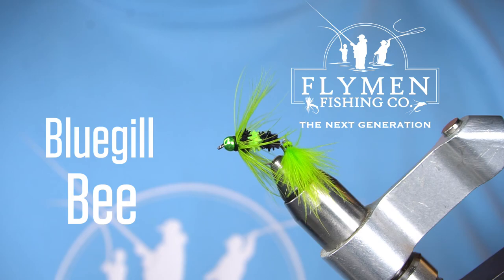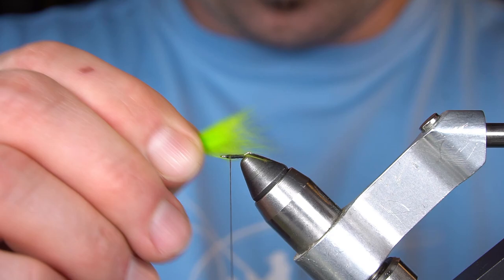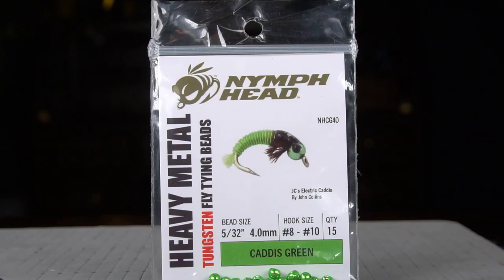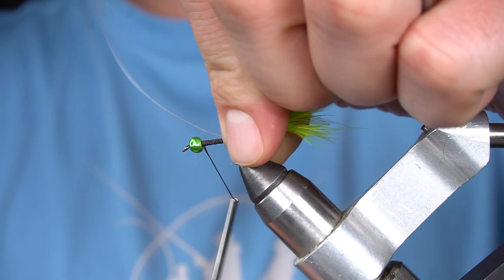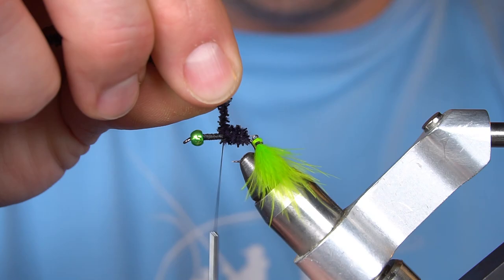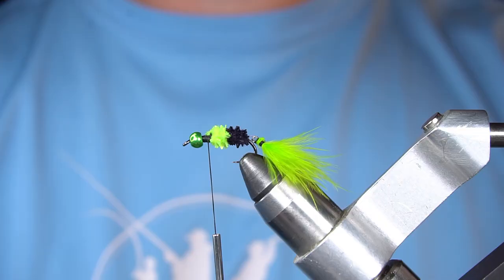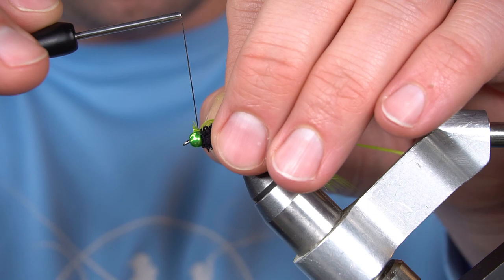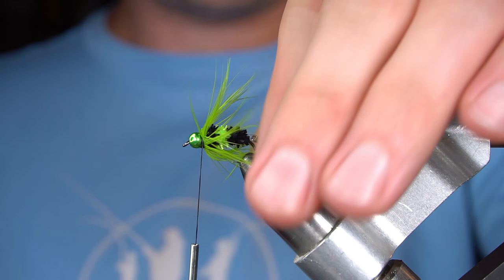Fly Tying Tutorial: New School Bluegill Bee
The Ol' Trusty Bluegill Bee Is a Panfish Fly Box Staple... Let's Make It a Next-Generation Fly!

With the new Fish-Skull Articulated Micro-Spine to add a marabou tail, a Nymph-Head Heavy Metal Tungsten Bead to get the fly down quickly, and all new body material, we take this proven and effective old school pattern to the next level.

While the Bluegill Bee has been a long-time favorite for panfish (for good reason, it works!), don't hesitate to throw this fly for trout as well!

Learn to tie the New School Bluegill Bee today.